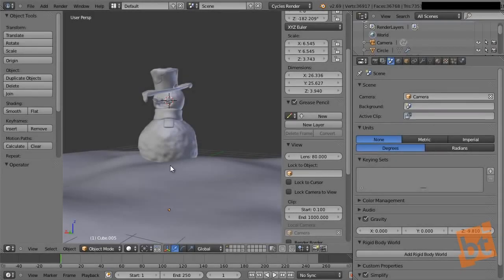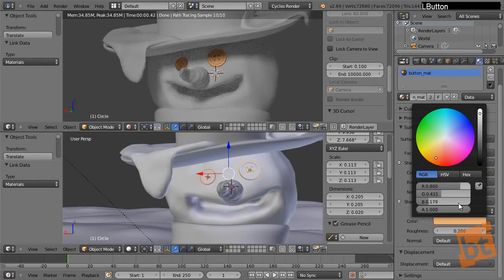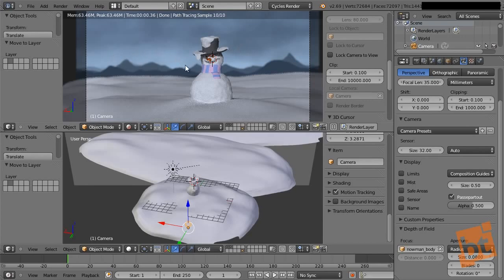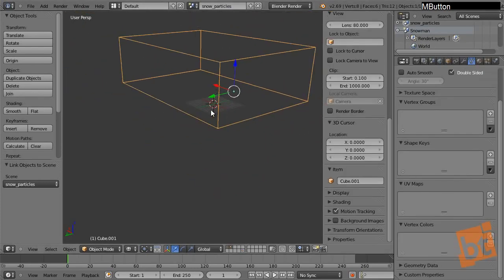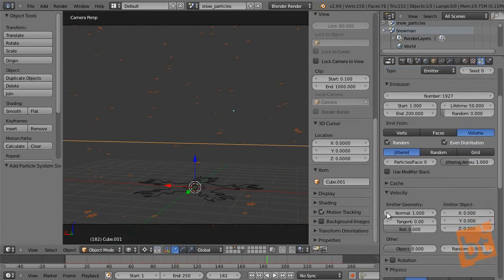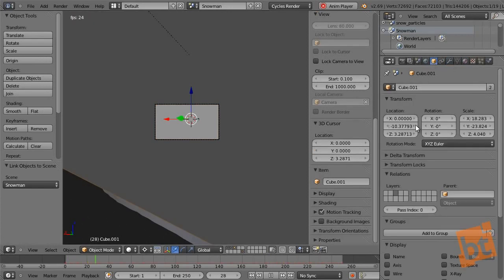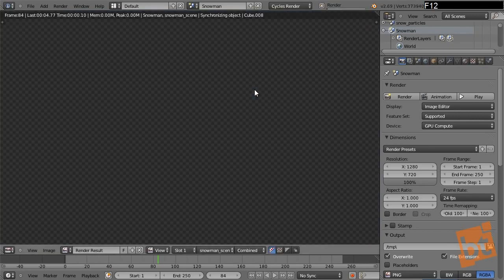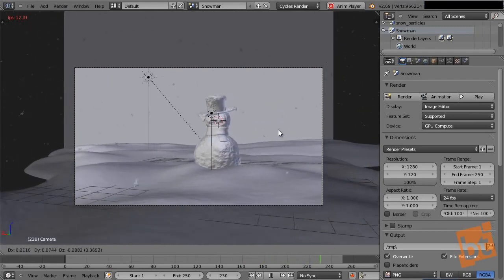TIME FROZEN EFFECT in BLENDER (Part 2)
The Time Frozen Effect is in the second part of this Tutorial.

What is TIME FROZEN EFFECT? that is when you see in films that the actors are FROZEN but the camera moves around the actors.

Modeling a SnowMan in Blender (Part 2)

Very nicely explaint tutorial divided in 2 parts.

In the first part ) he explains how to model the snowman and all its props, also explains how to use the LoopTools Addon ( very handly addon which allows you to transform vertices into shapes ). But one of the parts I liked the most is how easily he made snow on top of the hat. Also, a handy shortcut: CTRL+C to copy modifiers, gives you a list of the modifiers you'd like to copy.

In the second part ) he explains how to make a snow flake and the snow particles, the background, and compositing for the final render. In the first one he explained how to use CTRL+C to copy modifiers, and in this one he explains how to use CTRL + L to copy materials, to link materials. How to use Depth of Field ( DOF ). Also, how to use the spin option to reproduce part of meshes rotated a particular amount of degrees, in his case 72 degrees 360/5. In the compositing, he explains why is better to use in this situtation Alpha Over instead of Mix. Lens Distortion. The coolest thing of the tutorial is how to make the Time Frozen effect, basically he selects the particle emitter and clicks CTRL+SHIFT+A to Make Duplicates Real (or CTRL A - Make Duplicates Real) and then deletes or hides the Particle emitter, WOW to easy yet so powerful.

BLENDER best of 2014

Original Title: How to create a SnowMan in Blender (Part 2)

In the first part we saw how to model our snowman, now it's time to add some scenery, snow particles, lighting, rendering and go for the final compositing! Enjoy!

This video was uploaded because it was Creative Commons (reuse allowed).